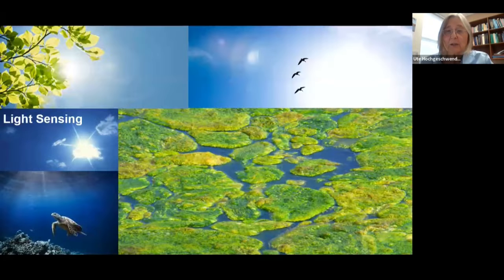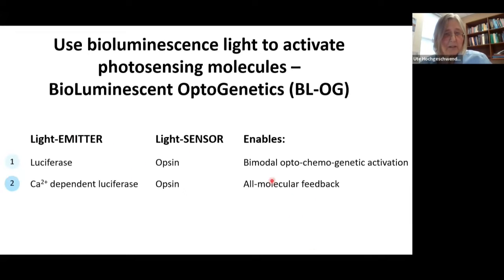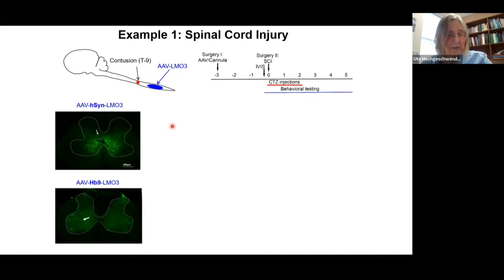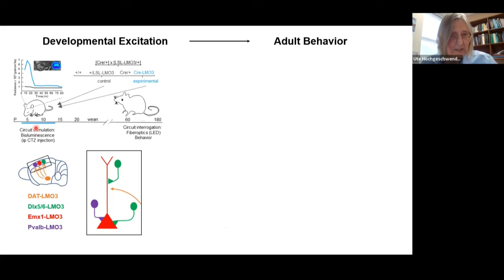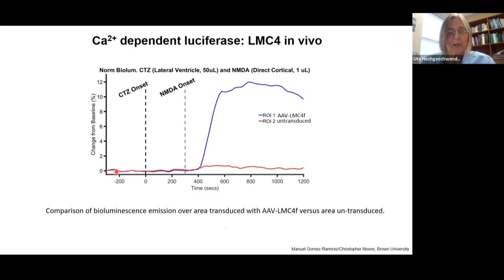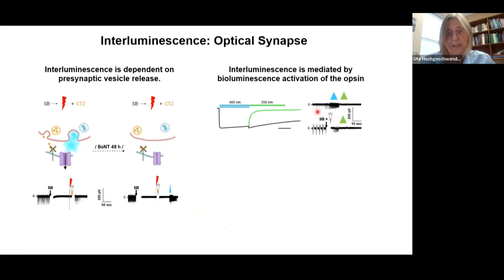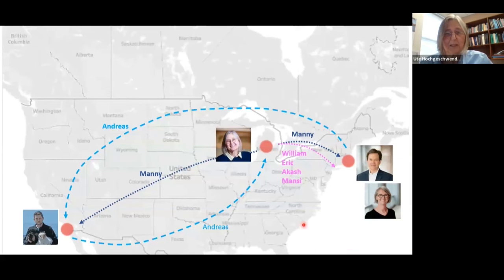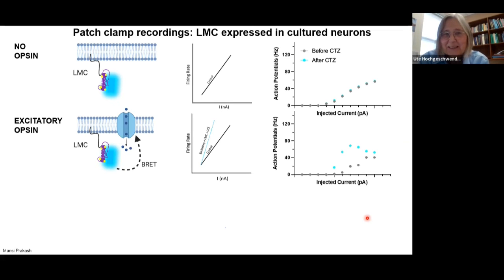Lecture Series - Ute Hochgeschwender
Bioluminescent Optogenetics – Molecular Control with Biological Light

Optogenetic elements, such as channelrhodopsins, are activated in nature by sunlight, and in the laboratory generally by lasers or LEDs. However, they also respond to ‘biological light’, bioluminescence emitted when a luciferase enzyme oxidizes its small molecule luciferin. This BioLuminescent OptoGenetics (BL-OG) technology offers a highly modular and versatile approach for activating light sensing molecules. When the luciferase is tethered to an opsin in a luminescent opsin, or luminopsin (LMO), light emitted from the luciferase leads to opening of a channelrhodopsin or activation of a pump, and to a change in the cell’s membrane potential. As in BL-OG both light emitter and light sensor are genetically encoded, they can be expressed in different cells. If they are expressed in synaptically connected neurons, this Interluminescence functions as a real-time optical synapse. Biological light can be used to activate light-sensing proteins other than opsins (photoreceptors in general, including transcription factors and recombinases), and can thus be employed widely for genetic activation and protein transformation. BL-OG is being applied to the study of brain circuits and their corrective manipulation in pathological conditions.